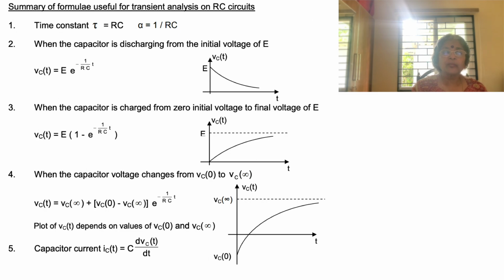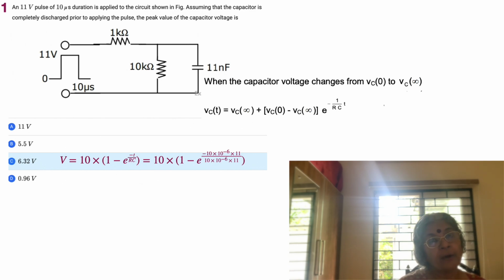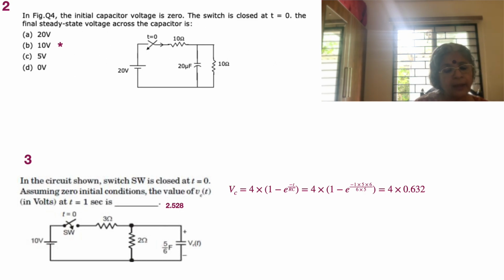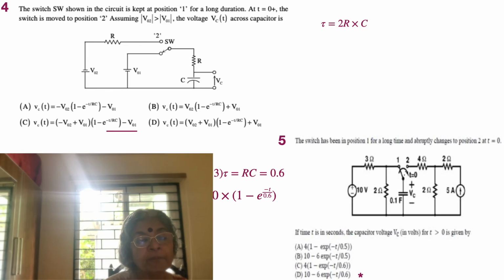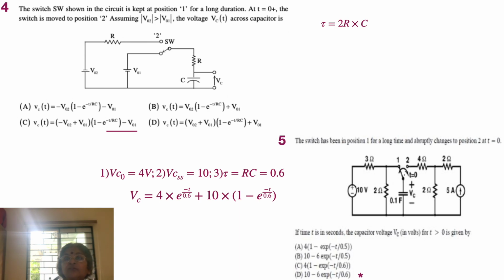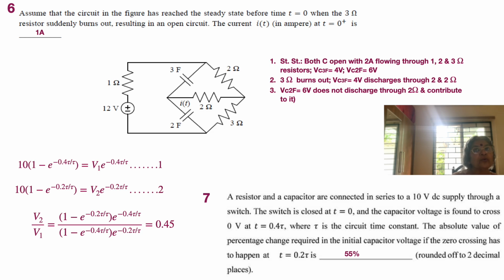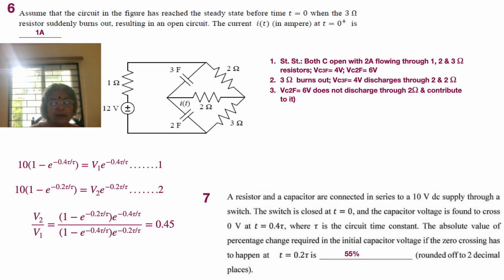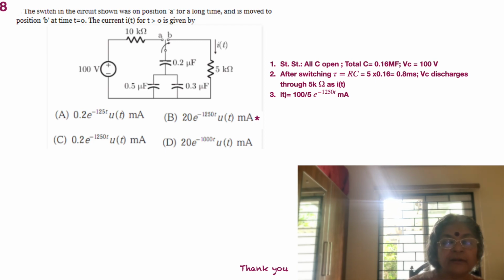Transients in Capacitors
A capacitor  sets off the transients and we harness all the concepts in this session as we  visit the dynamics of the capacitor while we solve GATE questions quickly, intuitively.
gate# electrical engineering# power measurements# transients.